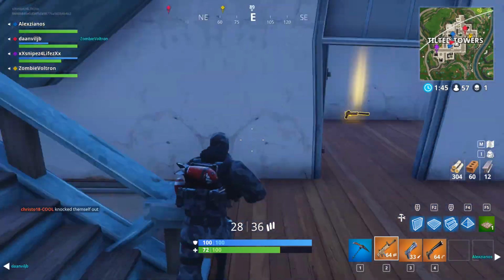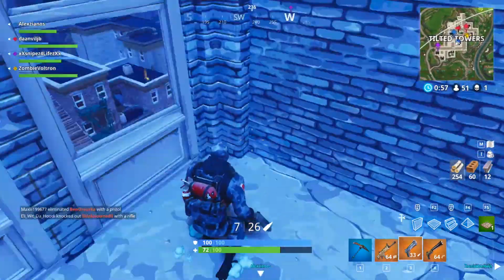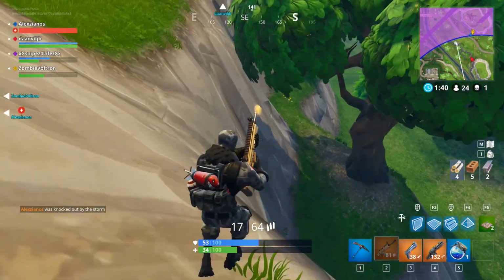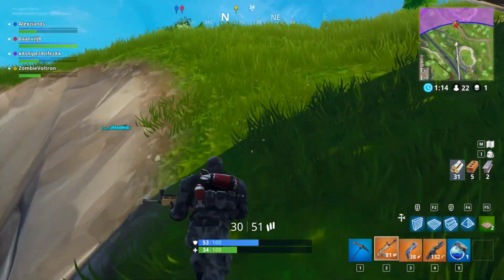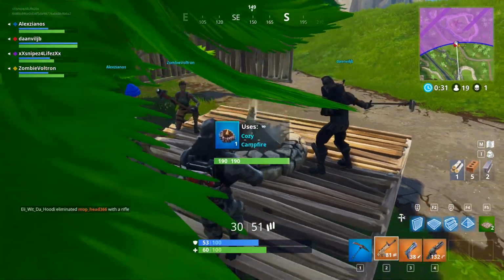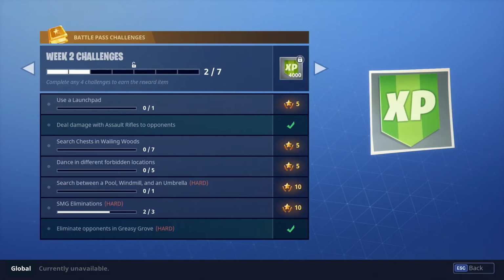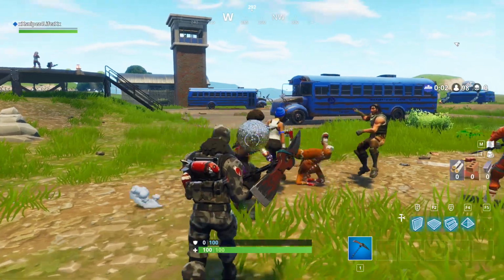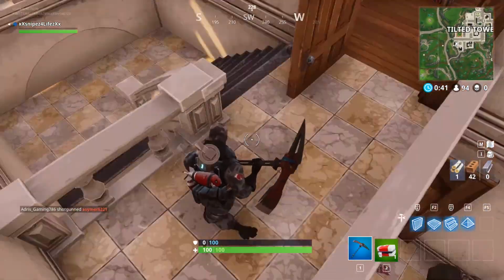Fortnite Fun - I think I'm better with a keyboard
We hop onto the Ps4 version of fortnite for some good old mouse and keyboard action.